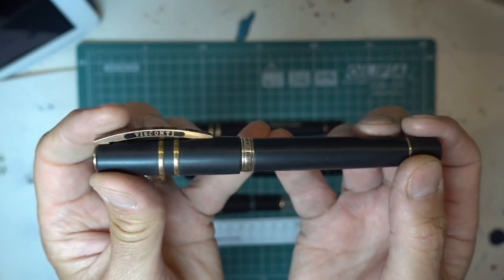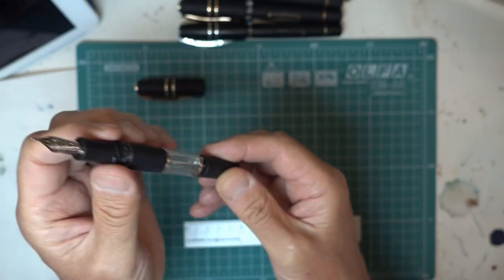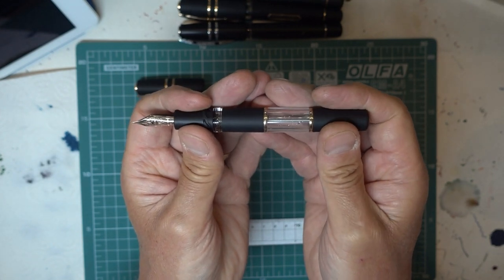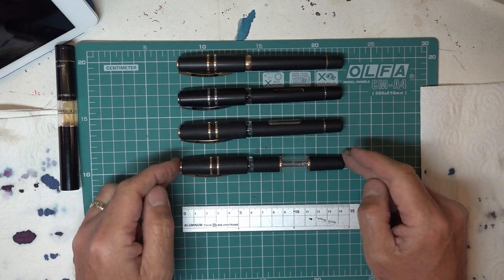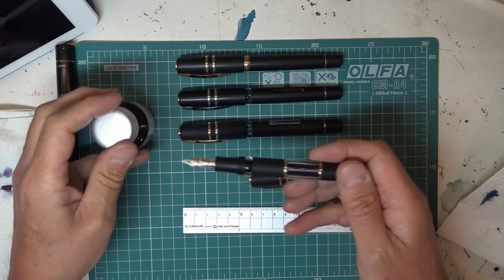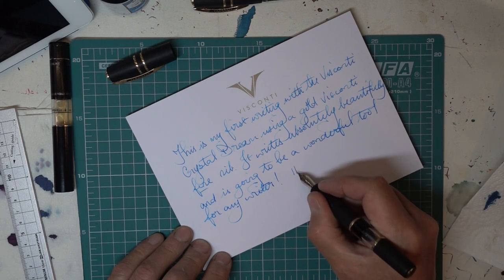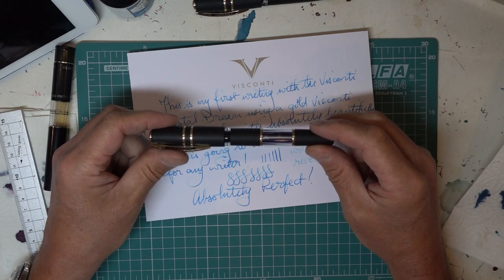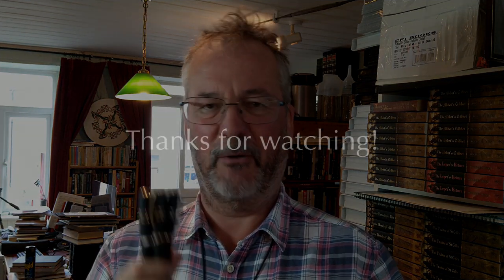Visconti Homo Sapiens Comparison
Dimensions mentioned above:

Size capped - all 14.5 cm, uncapped 13.2 cm, posted 17.3 cm

Weight -
Crystal Dream: 42 gm, body 25 gm, cap 17 gm
Skylight: 42 gm, body 25 gm, cap 17 gm
Bronze Age: 46 gm, body 27, cap 18 gm

Reservoir capacity -

Crystal Dream: 4.75 ml
Skylight: 4.5 ml
Bronze Age: 2.25 ml

Mike